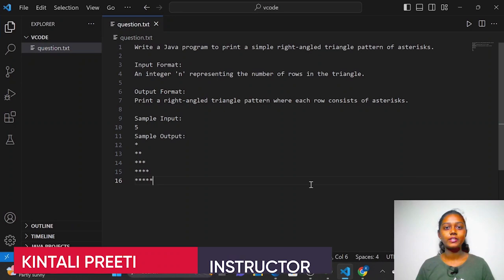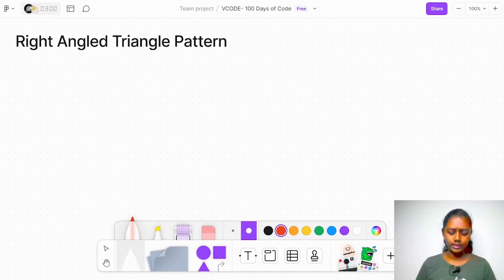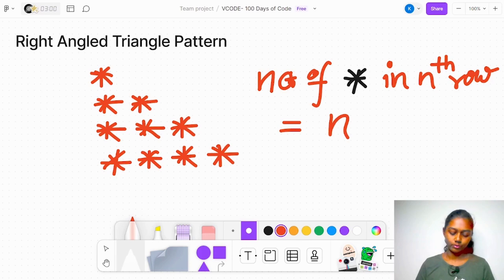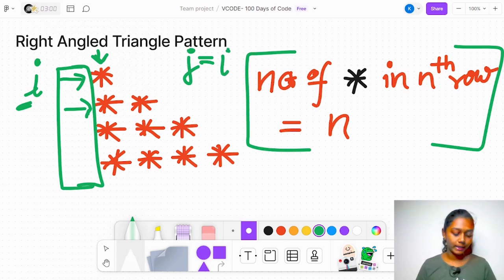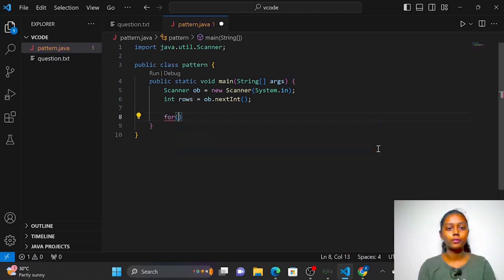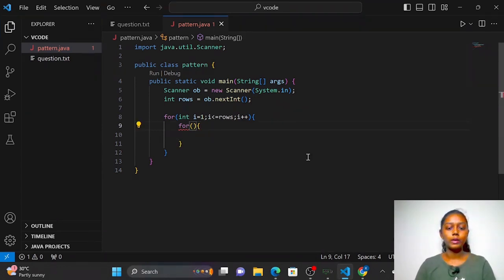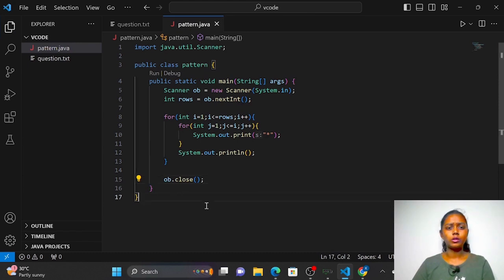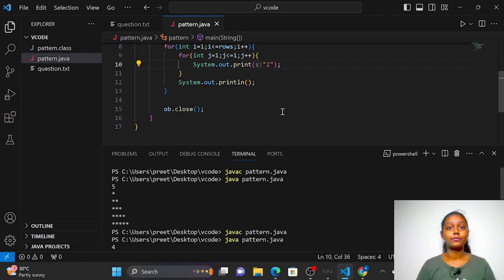HackerRank | Day-17 Question-1 | 100 Days Of Coding In Java | V-CODE | CSI | VIT-AP